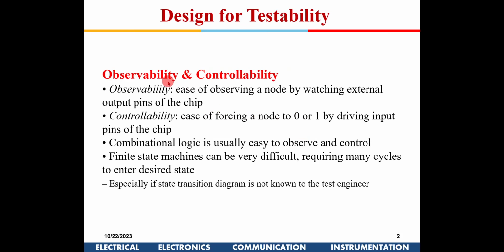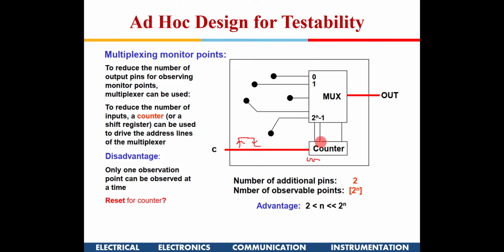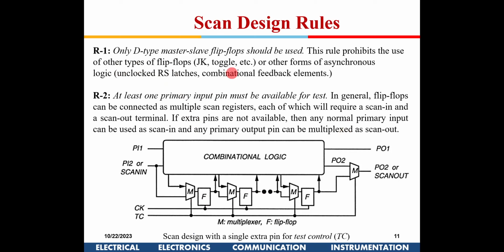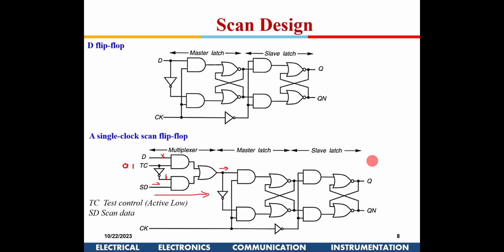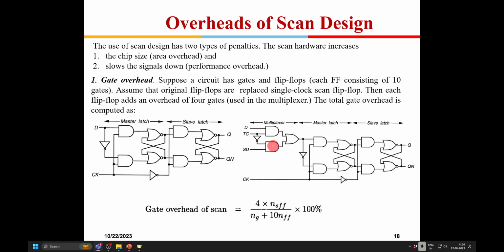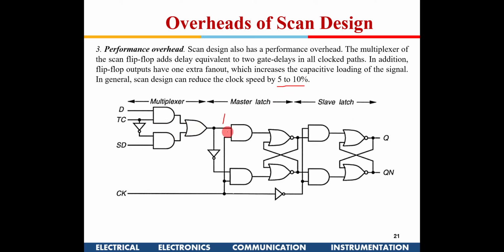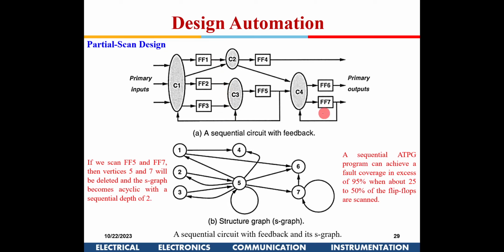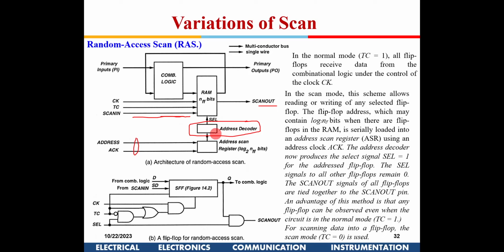Testability of VLSI Lecture 11: Design for Testability